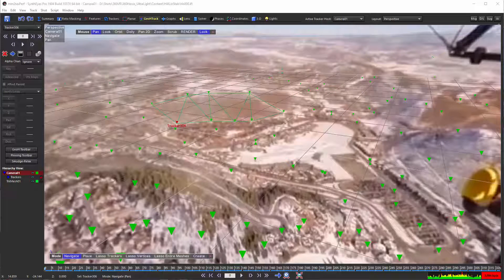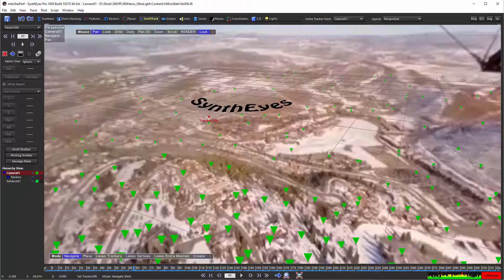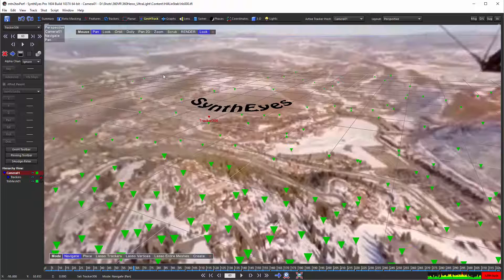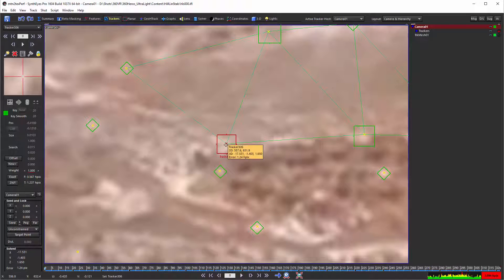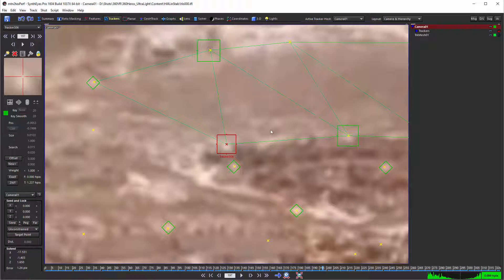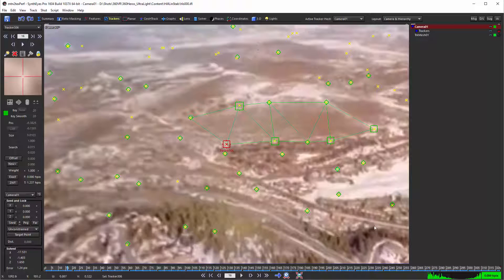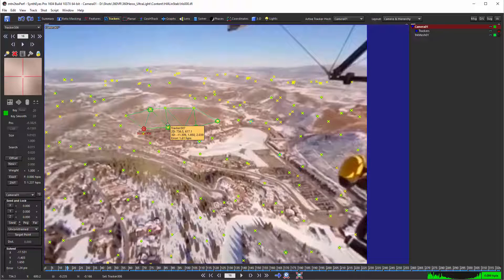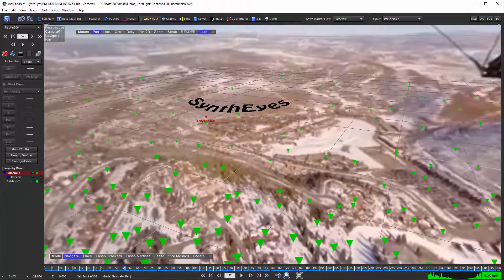360 VR #11 - Adapting to Jello-y Conditions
Because 360 VR cameras are composites of multiple (CMOS) cameras, the images aren't as solid as for normal 3D tracking. While we need the entire image to generate 3D information, individual sections can shift relative the overall solve. Here we use a script to anchor an insert as much as possible to its local image.

Footage used with permission of 360 Heros.  3D Models licensed from Turbosquid.